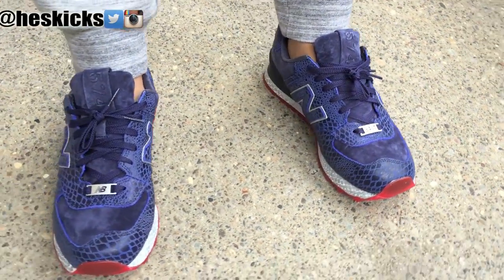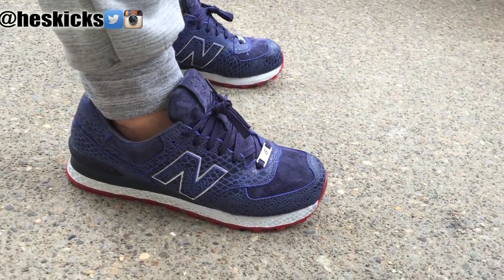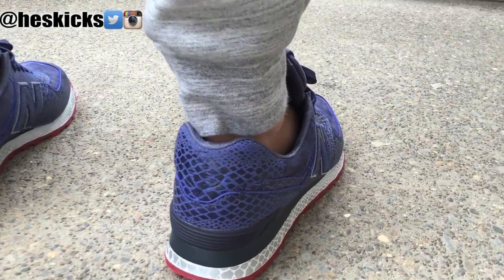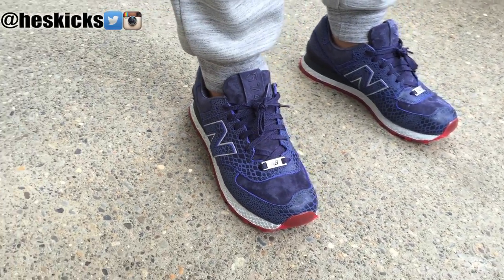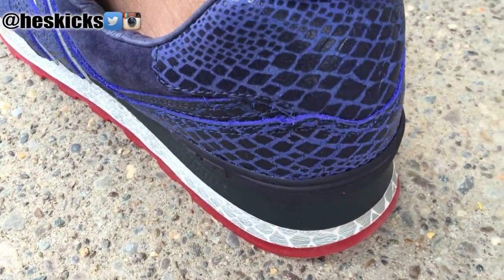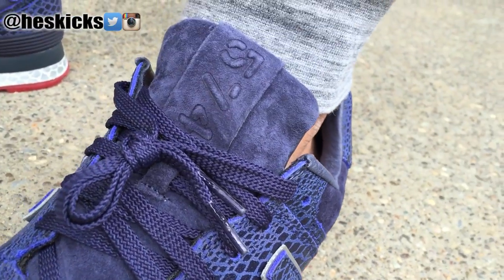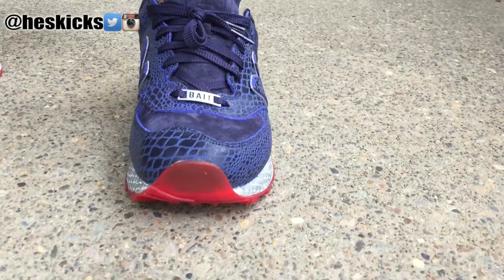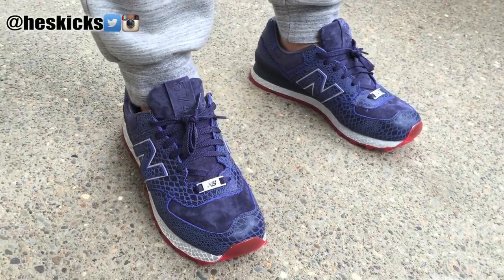Cobra Commander x Bait x New Balance Collab Review On Feet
Really shocked in how these look in hand, much better than images!